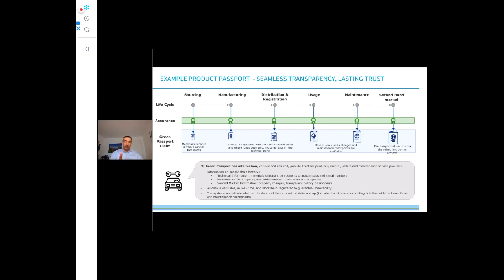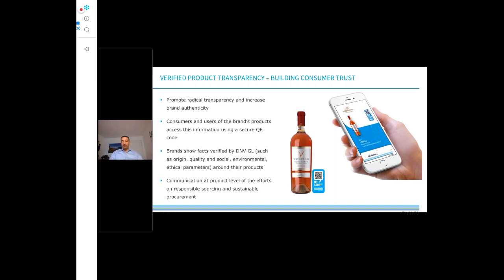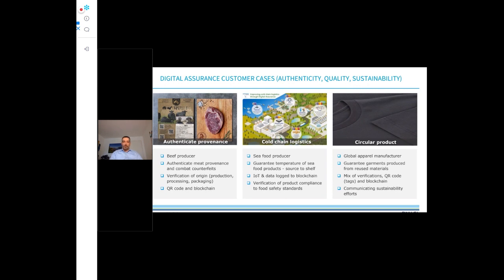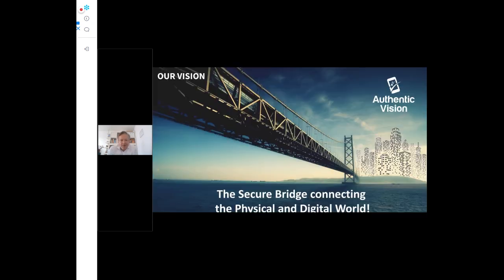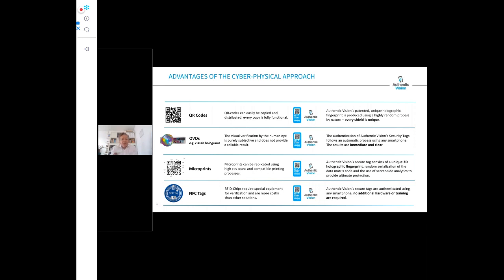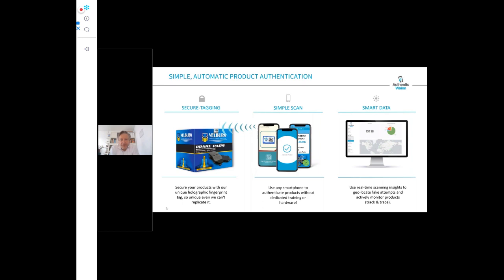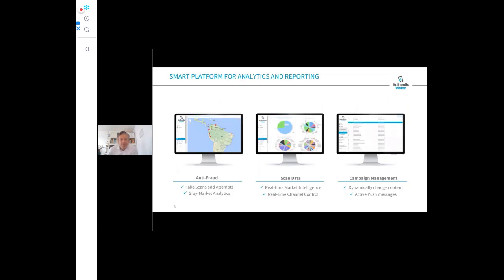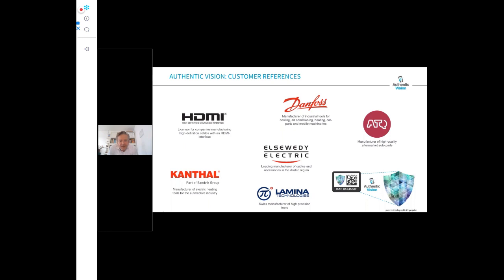DNV: Product Authentication in the Car Industry: Supply Chain & Product Assurance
In a time when value chains are becoming ever more complex, there are also dramatic side effects: In 2016 trade in counterfeit and pirated products amounted to as much as USD 509 billion (3.3% of world trade). Traditional assurance activities are no longer enough to bridge the trust gap between physical products and digital information among stakeholders/consumers.

Authentication plays an integral part to build lasting consumer trust through radical product transparency. In our webinar, Richard Stooss (VP Sales, Authentic Vision) and Florian Mueller (Global Director, Solutions Development; DNV) explore the combination of digitally assuring quality and ESG performance of products and services throughout their lifecycle with a strong authentication mechanism that will provide unparalleled certainty and trust to all actors in the value chain – including consumers. After your registration you will receive a confirmation email containing information about joining the webinar.